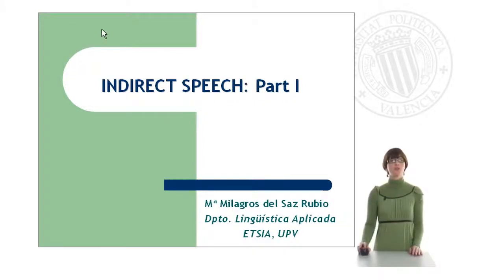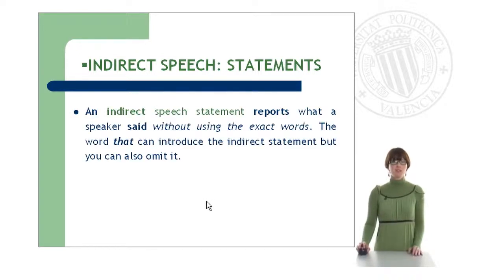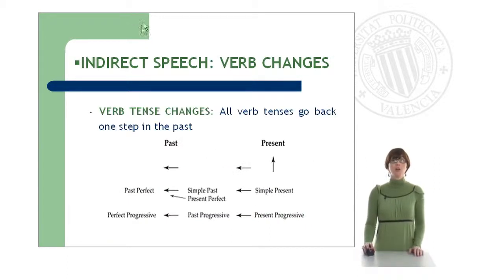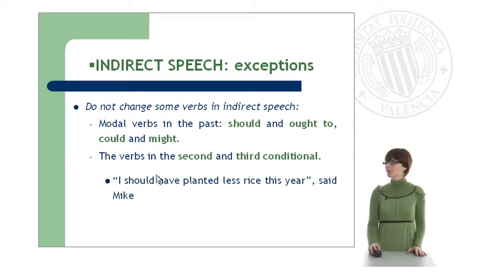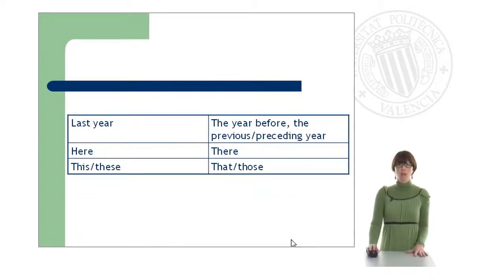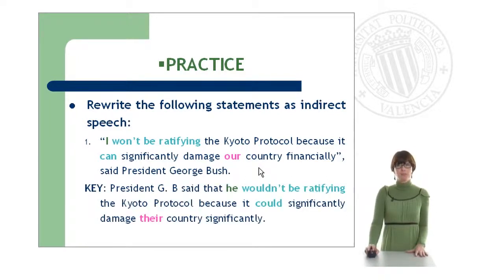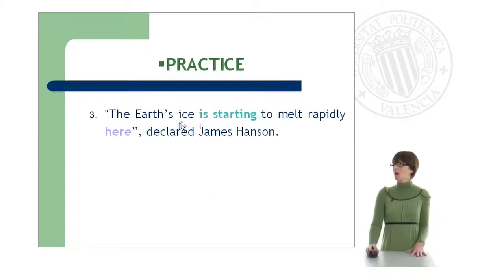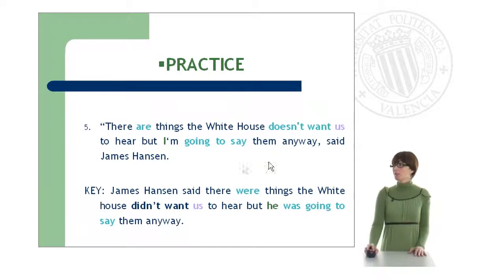Indirect Speech: Part I| UPV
Título: Indirect Speech: Part I

Descripción: Se introduce la transformación a estilo indirecto de oraciones afirmativas y negativas, así como las transformaciones necesarias de los tiempos verbales, pronombres, deíciticos y expresiones temporales. Se practica las estructuras explicadas con ejercicios y sus soluciones. Saz Rubio, MMD. (2008). Indirect Speech: Part I.